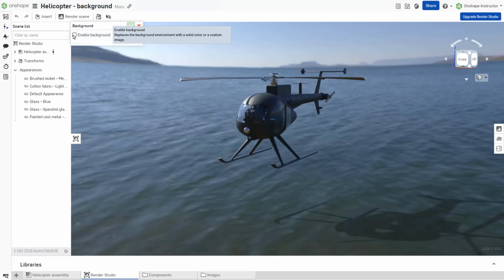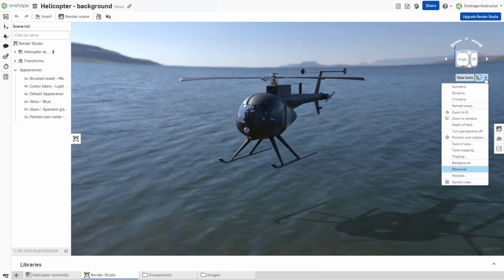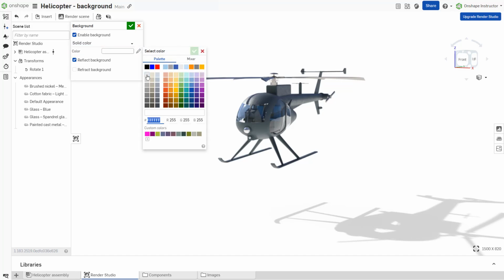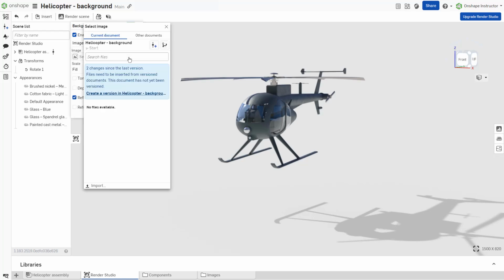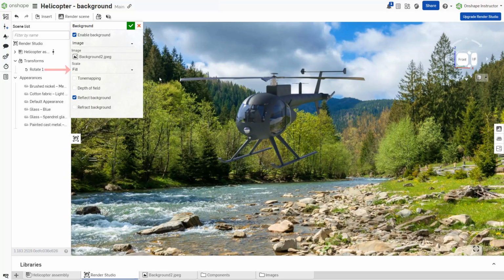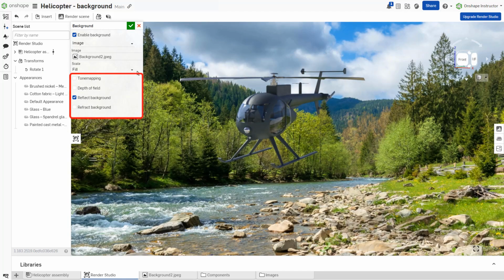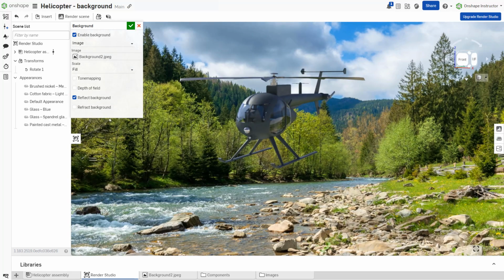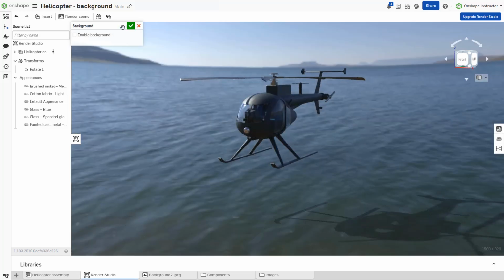Render Studio Background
Enable background overrides the background environment image opting for a solid color or a selected image.
The lighting of the environment remains in use when background is enabled.
Use a solid color or an image for the background.